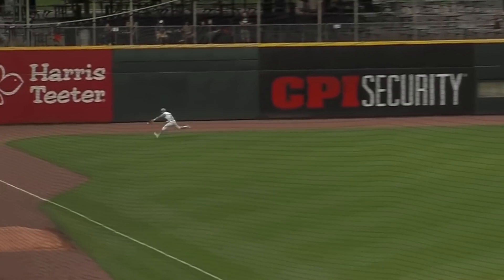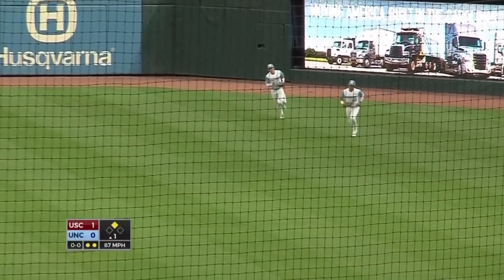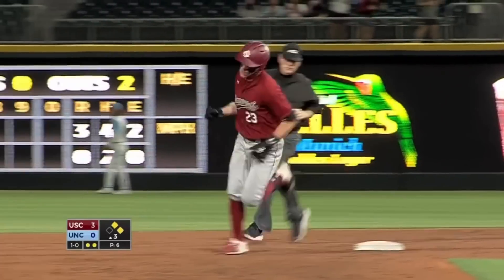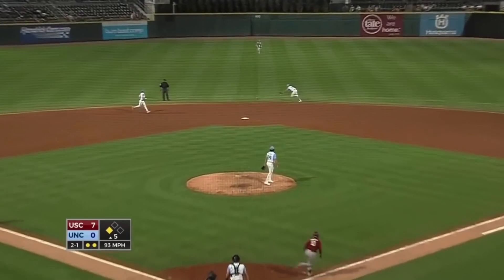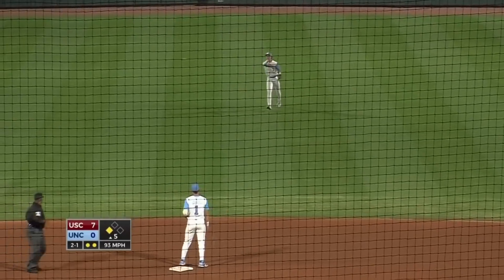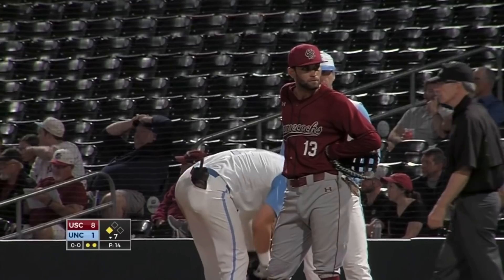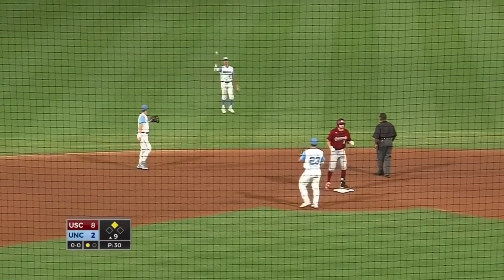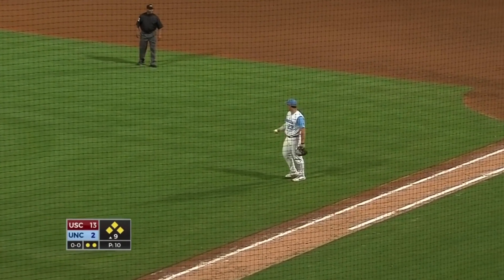South Carolina vs #22 North Carolina Highlights | 2022 College Baseball Highlights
South Carolina and North Carolina played a midweek game in the 2022 College Baseball Season.